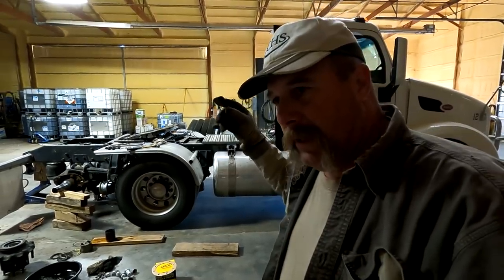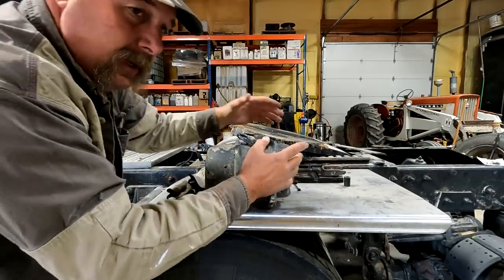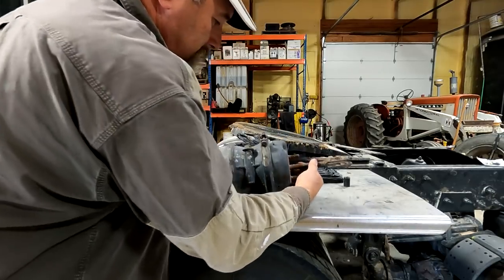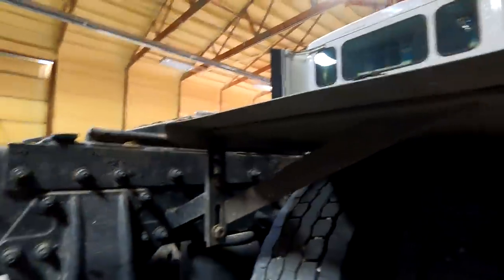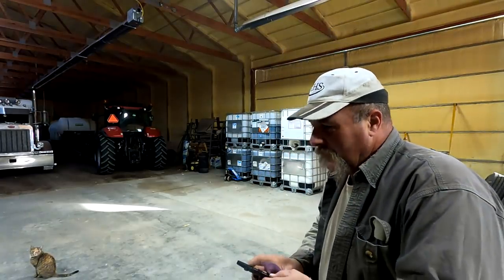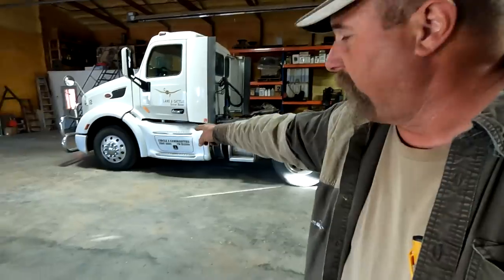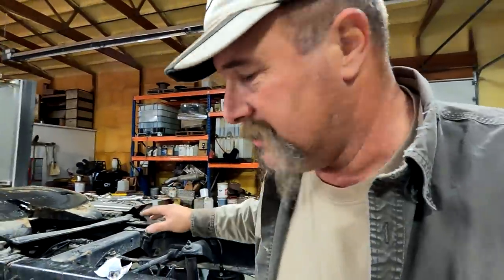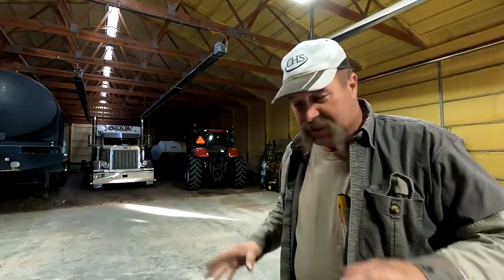659 S Cam Air Brakes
Welcome to the Sasnak channel.  Come along with me as I travel the nations highways .  I will be mostly traveling around the country to small towns looking for unique stories to share with ya'll

Camera gear
Removu K1
Canon 77D
Nikon P1000
Rode VideoMicro
I-phone XR